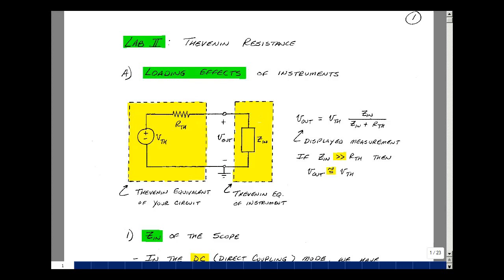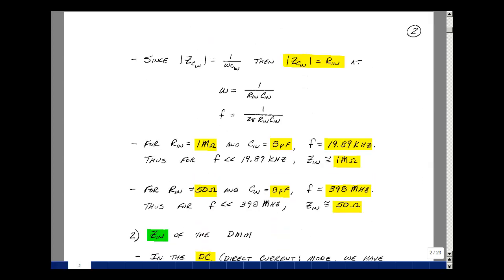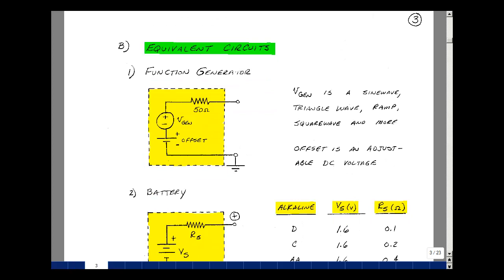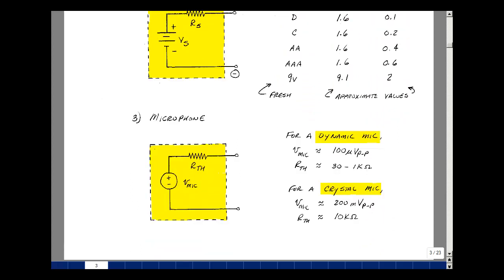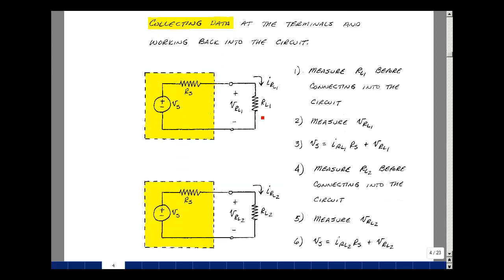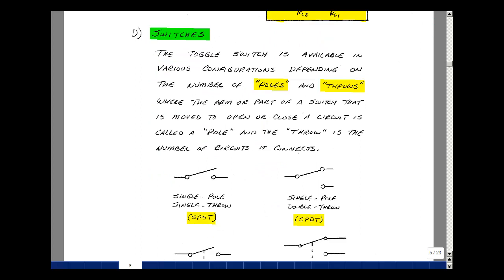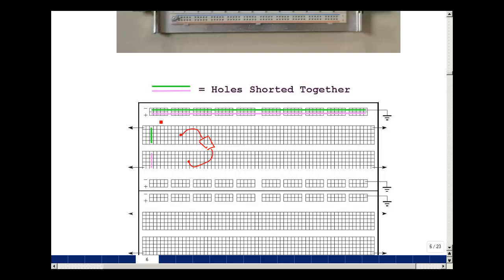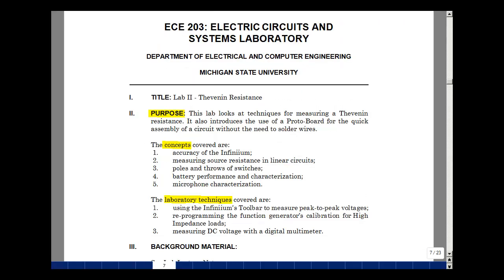Lab II: Thevenin Resistance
This is the lecture for Lab II of ECE 203 by Gregory M. Wierzba. You can obtain a higher resolution copy of the entire lab manual